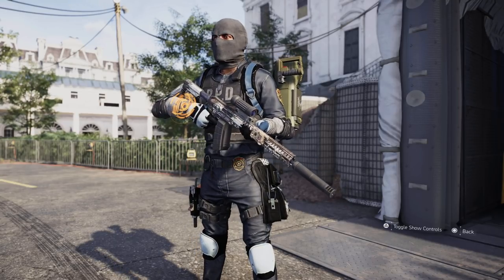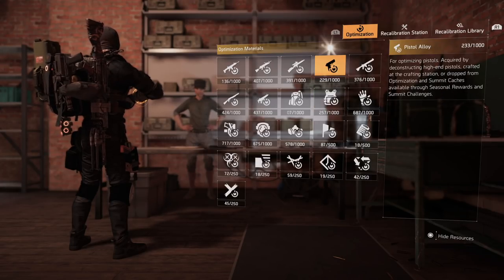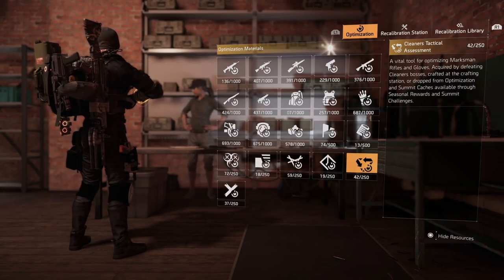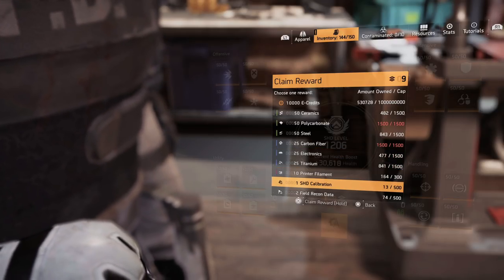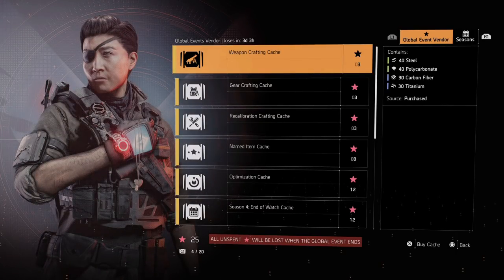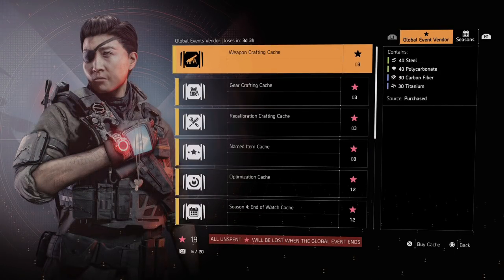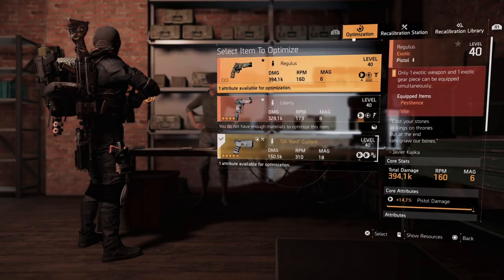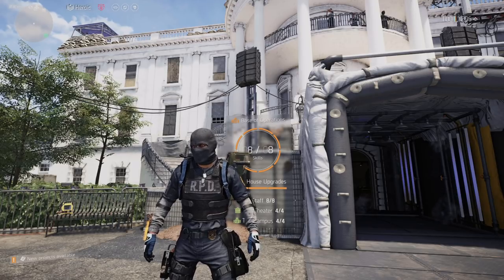NEW & RETURNING PLAYERS GUIDE TO OPTIMIZATION IN THE DIVISION 2 - EASY WAY TO GET MATERIALS YOU NEED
Today we talk a little about the optimization table and getting the materials you need to optimize.